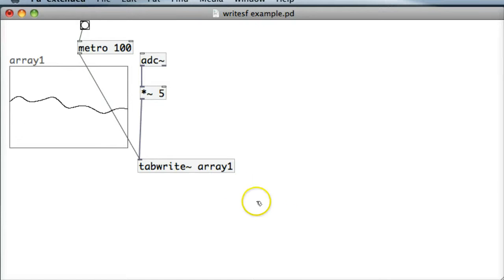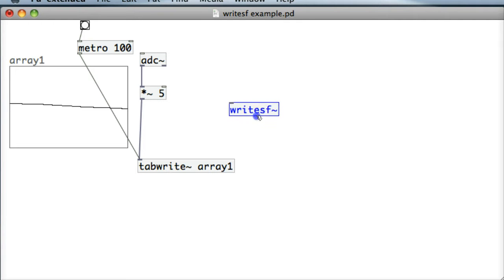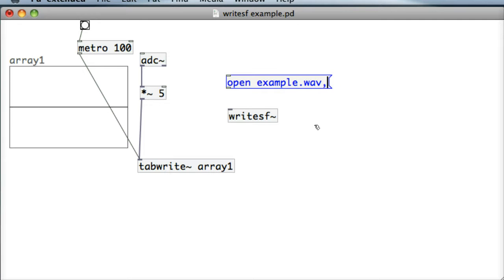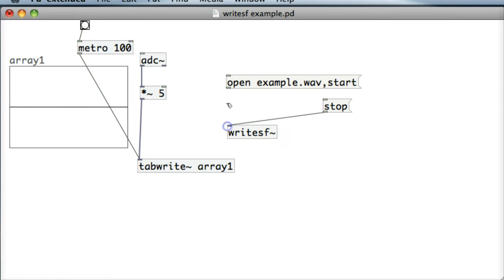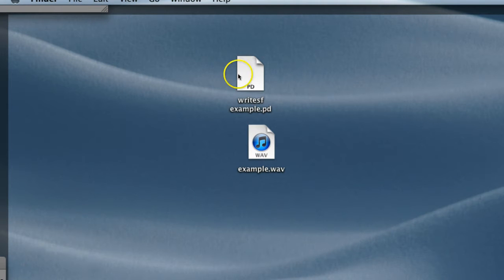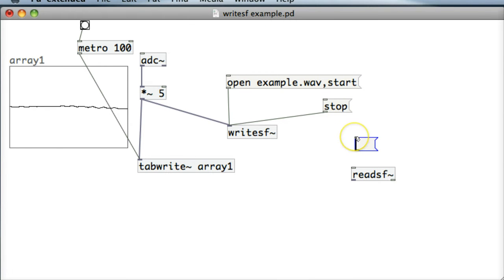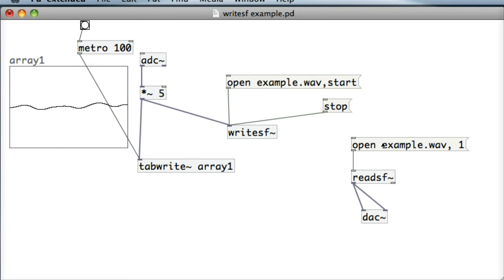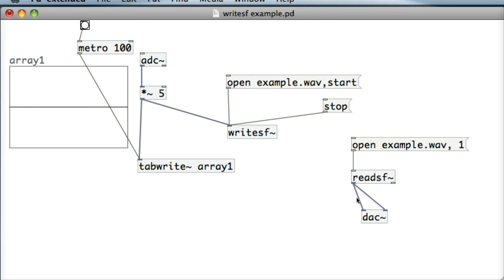Pure Data Tutorial 20 - writesf~ object pure data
The readsf object in pure data plays wav and aiff files. The writesf object records files to the hard disk. This tutorial shows the use of writesf and the read sf directly afterwards.